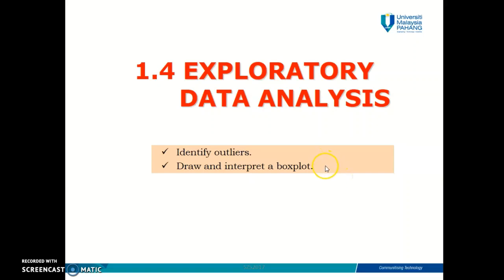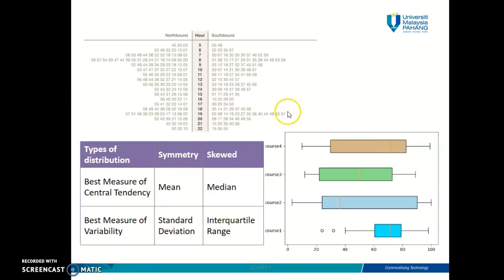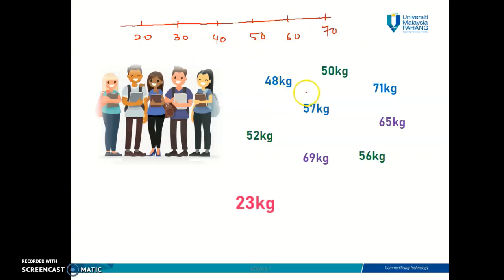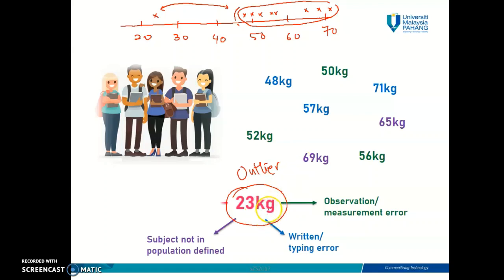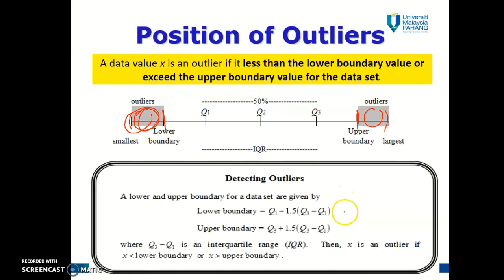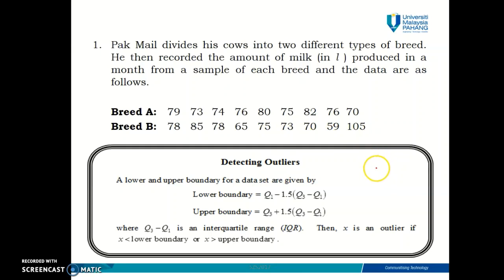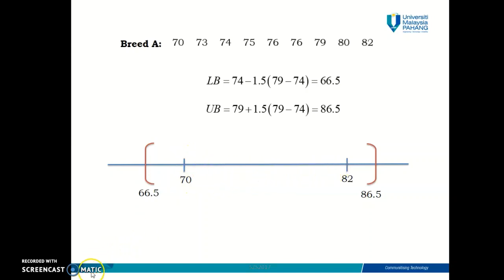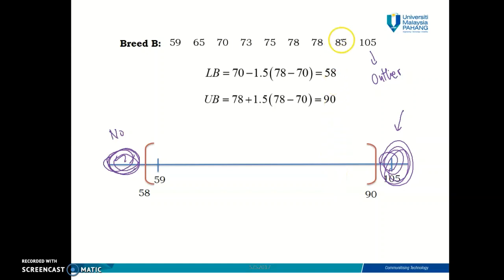Chapter 1.4 : Exploratory Data Analysis (part 1)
This video discuss on the significant of using graphical representation of data and how to determine outliers in a data set.